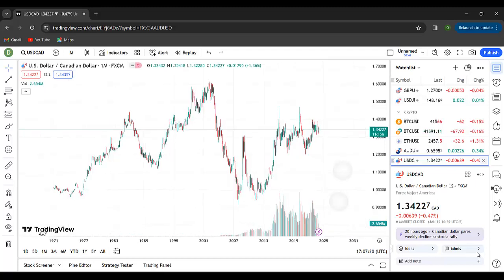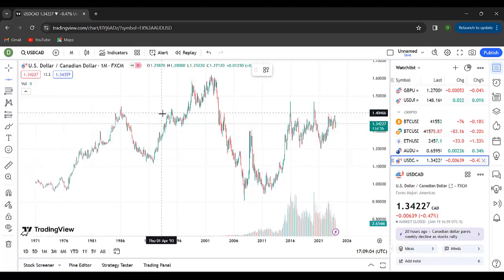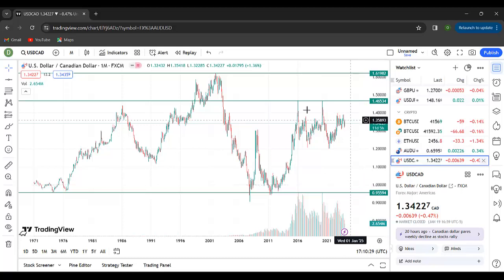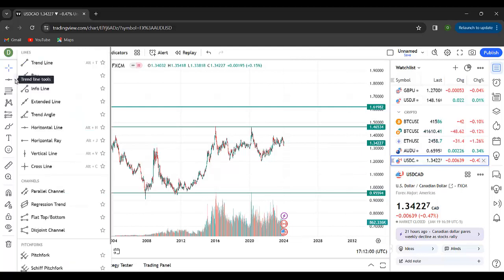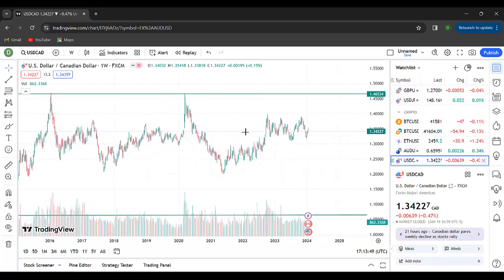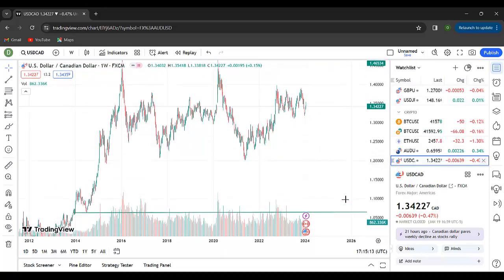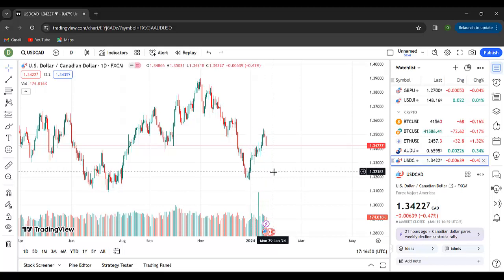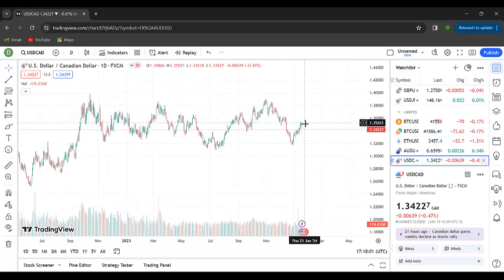USDJPY TOP DOWN ANALYSIS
Top-down analysis for USDJPY as at 21th of January, 2024.